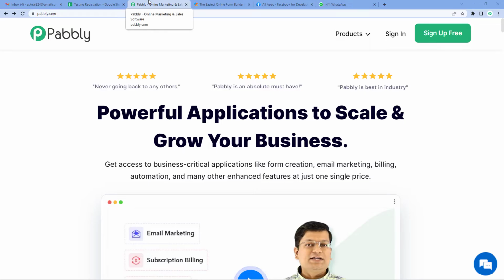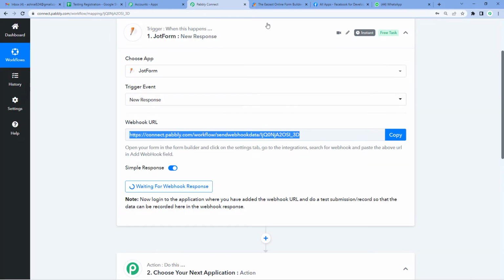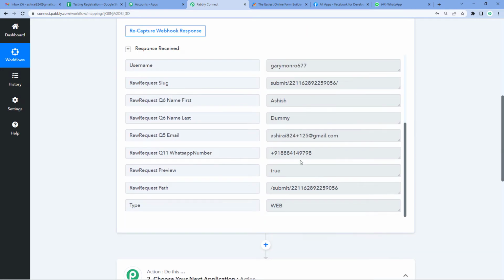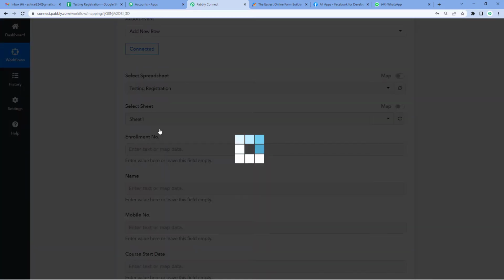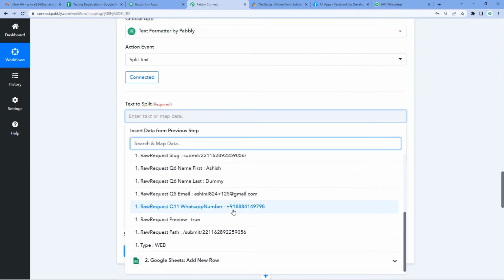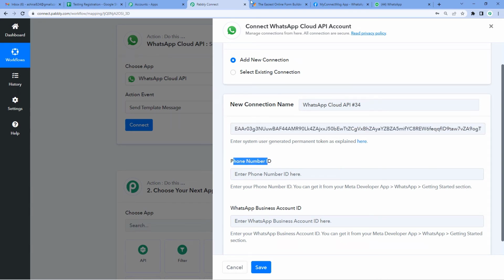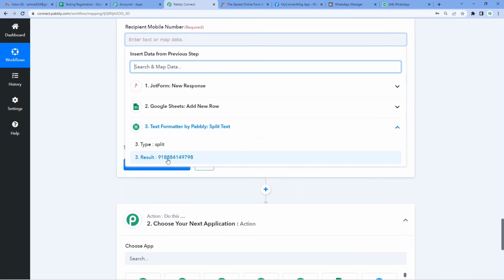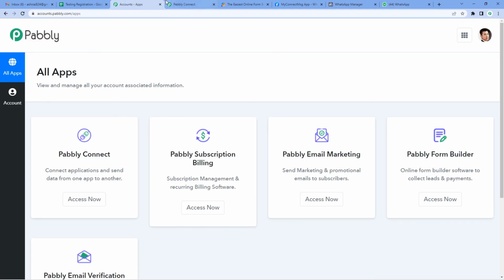Send Confirmation on WhatsApp to Patients when they Register in Hospital via WhatsApp Cloud API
In this video, we will learn Google Sheets WhatsApp integration, where you can send confirmation on WhatsApp to patients when they register in hospital with the help of Pabbly Connect using WhatsApp Cloud API